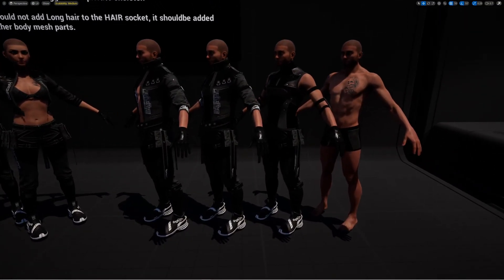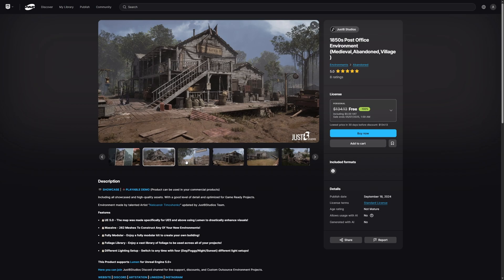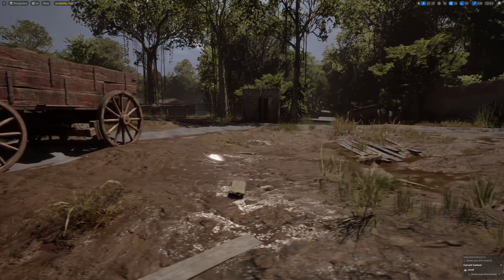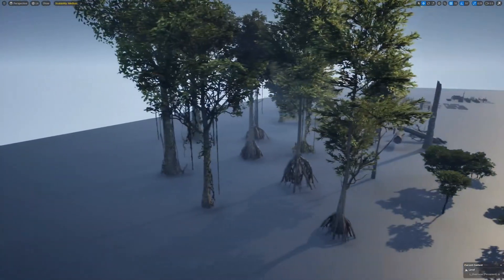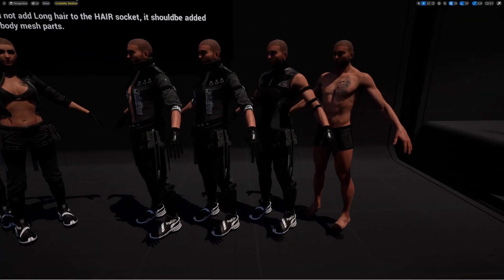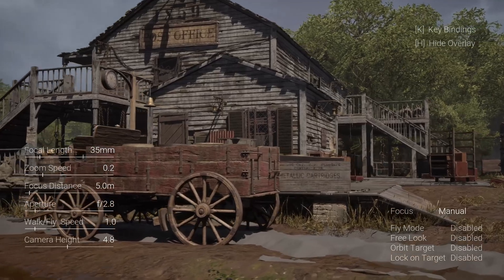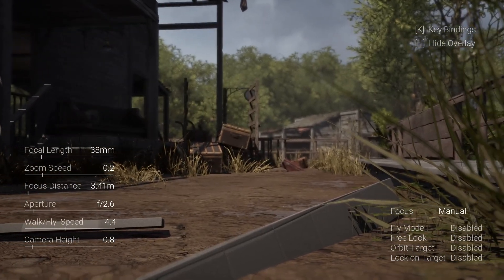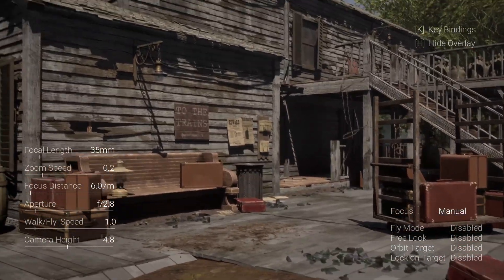Limited-Time Free Fab Marketplace Assets - Unreal Engine 5 Content Review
Grab these Fab assets while they're still free! Offer expires May 6, 2025, at 9:59am ET)

Timestamps:

0:00 - Intro
1:04 - What's free on Fab right now?
1:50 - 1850s Post Office Environment by JustB Studios
3:33 - G2: Mercenaries by Quang Phan
5:53 - Cine Cam by Pulsar Bytes
7:18 - Outro